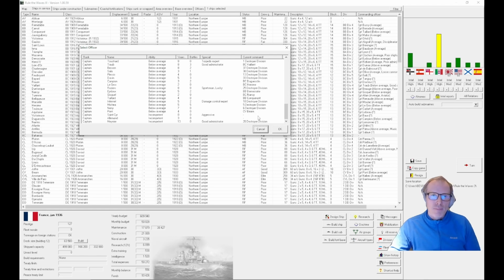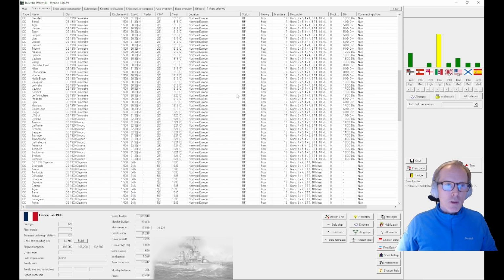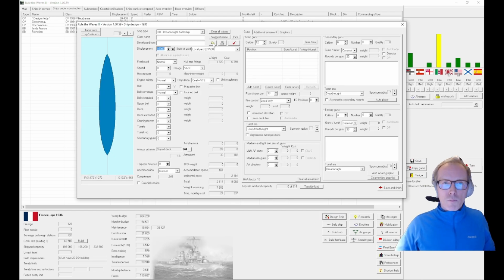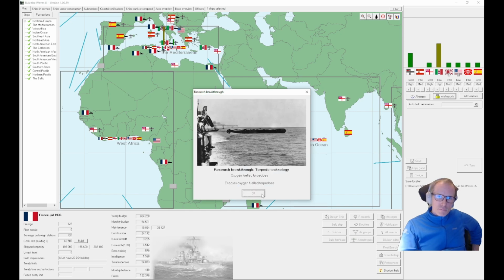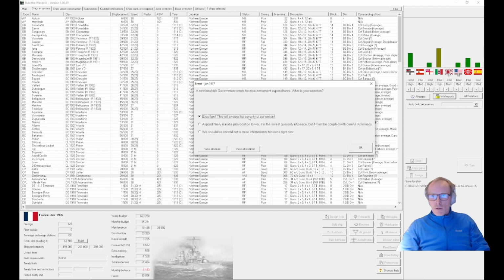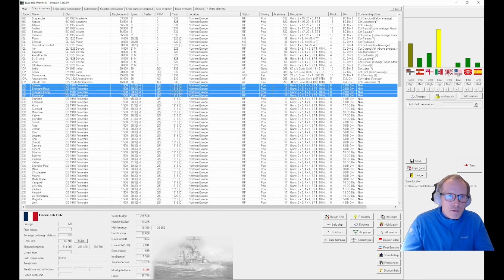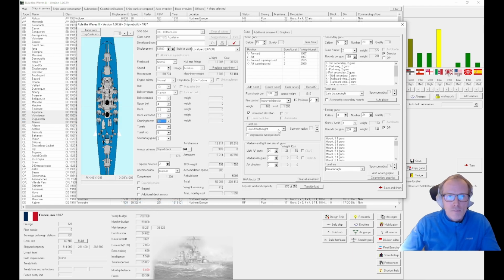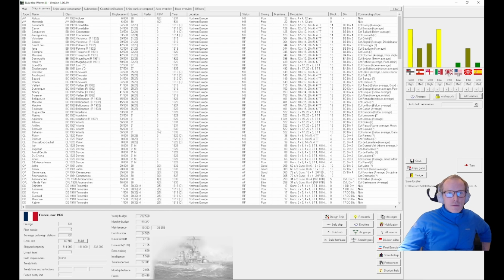Rule the Waves 3 | France 1890 Super Large | E52 Peacetime 1936 37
Let's play Rule the Waves 3 as France, starting in 1890!

This is a complete 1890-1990 run. 100 years of naval combat, 100+ episodes, and 100+ hours of gameplay!

In this episode, the are back to peacetime. Covers all of 1934 and 35.

CHAPTERS
0:00 Intro
33:31 Jan 1937

SETTINGS
Start date: 1890
Nation: France
Size: Super large (max)
Peace deals: Harsher
Tech speed: 80%
Aircraft: Standard development
Airbase max size: 120